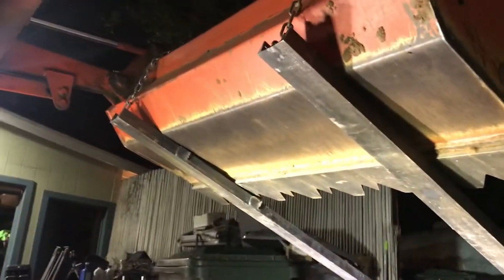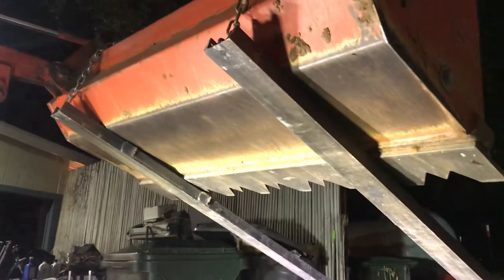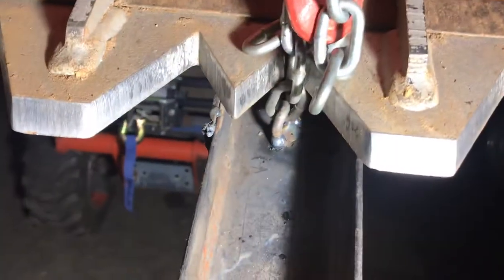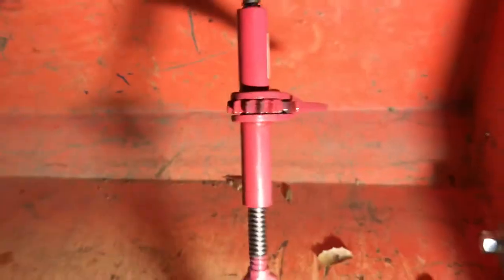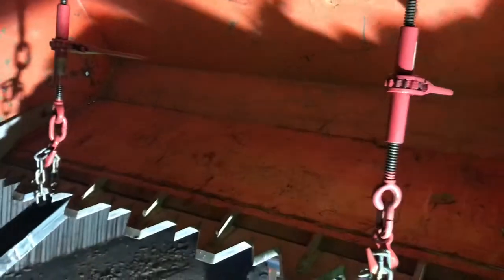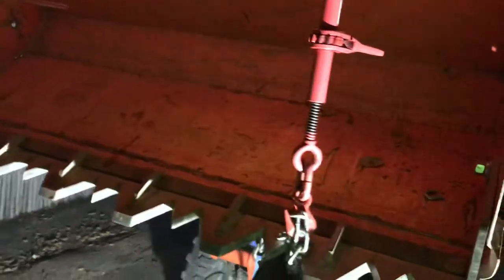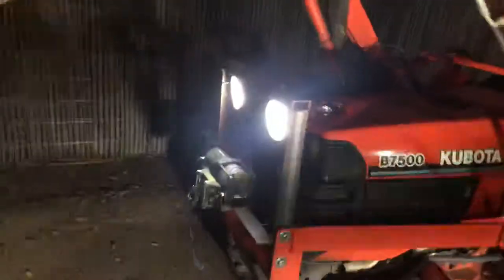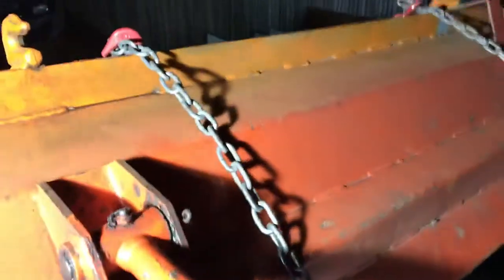Homemade pallet forks tractor bucket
Cheap fast and easy to make pallet forks that attach right to the bucket. Using 1/4 chain and binders. Compact tractor. Kubota John Deere bobcat kioti